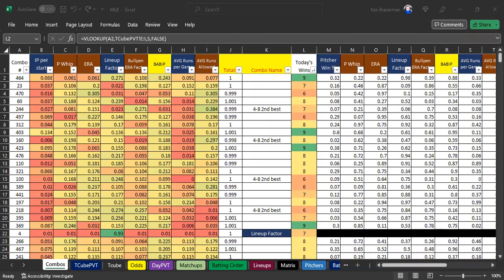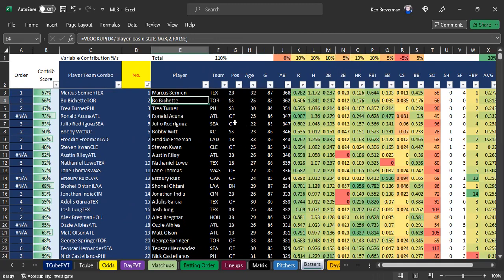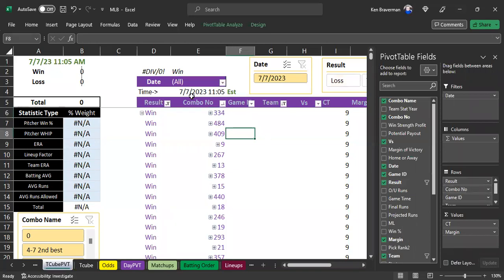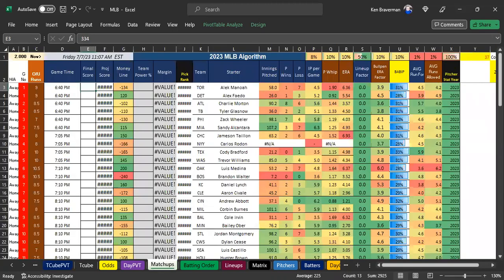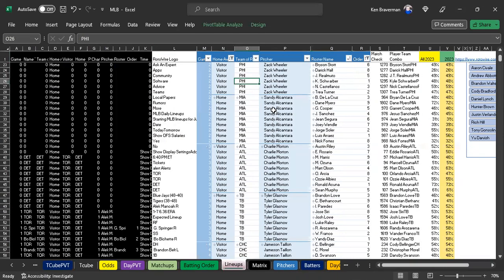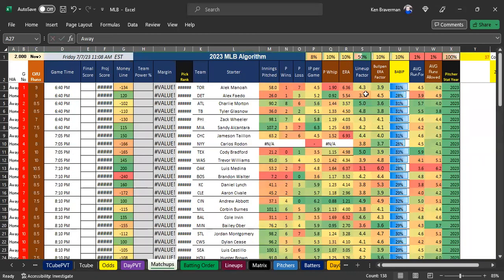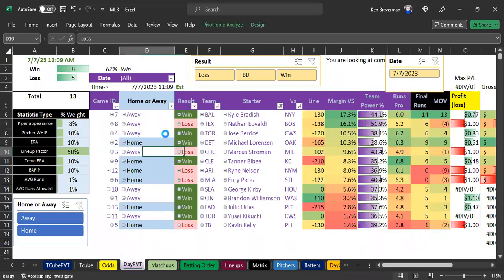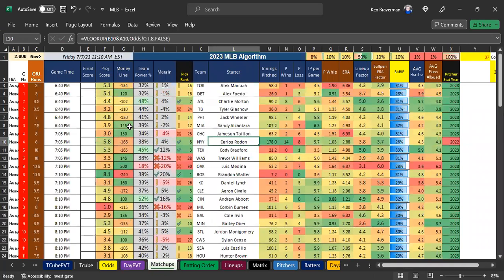MLB Algorithm Podcast 7-7-23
Adjusted the player stats for batters with /per game stats as this season gets longer. Learn more and purchase copies of the MLB Algorithm on KenBraverman.com